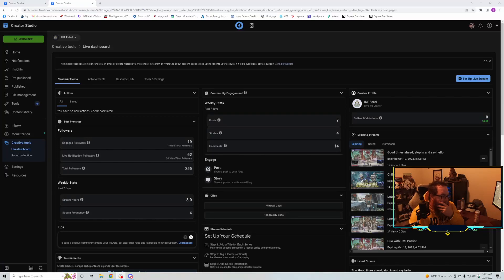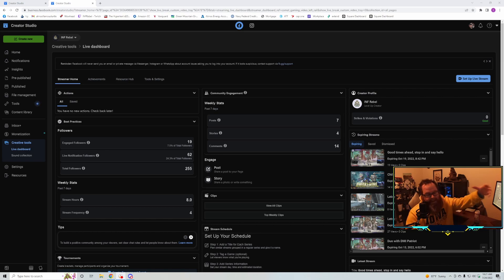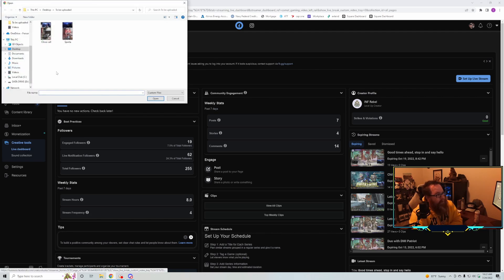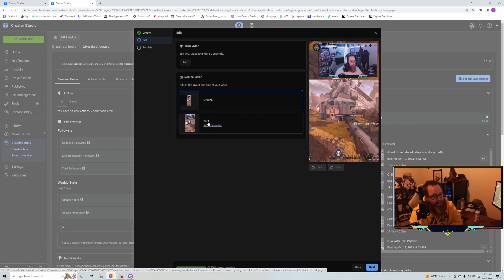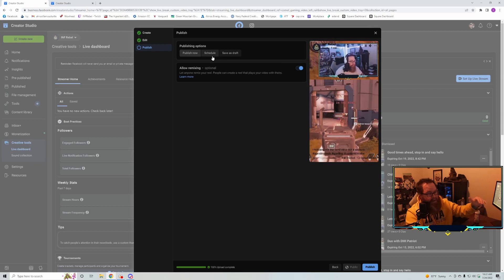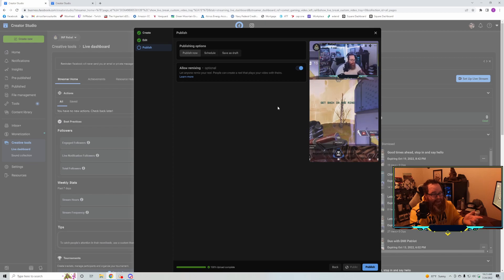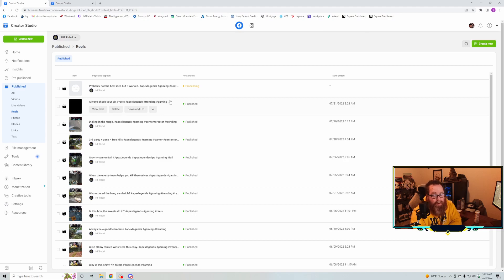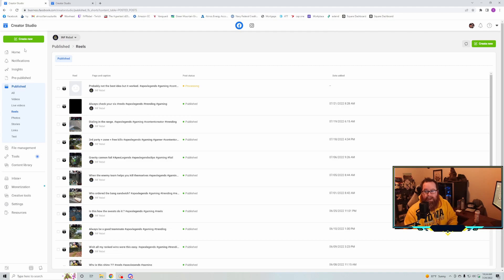How to create Facebook Reels from desktop PC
Quick guide of how to make Facebook Reels directly on your pc from the creator studio.